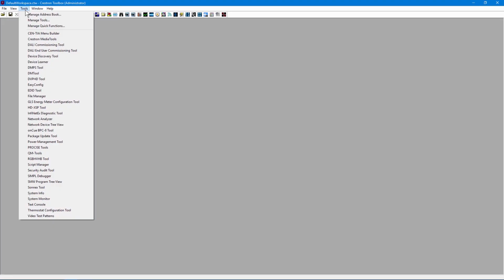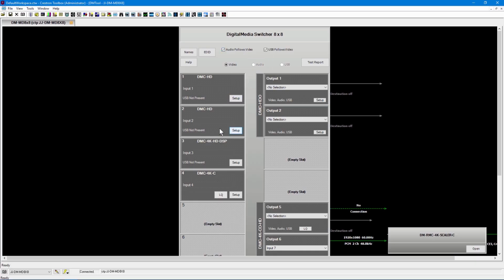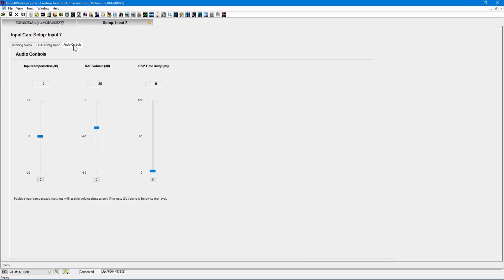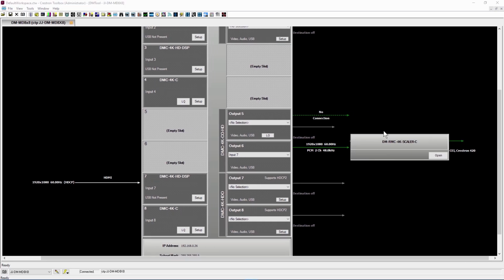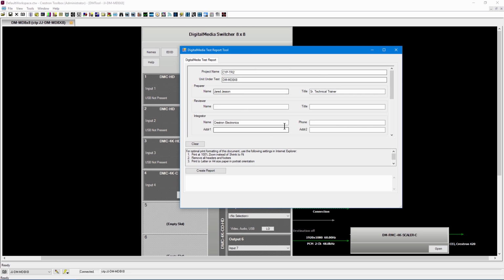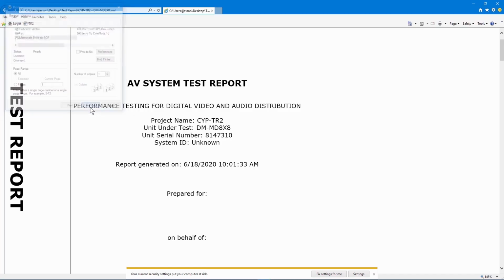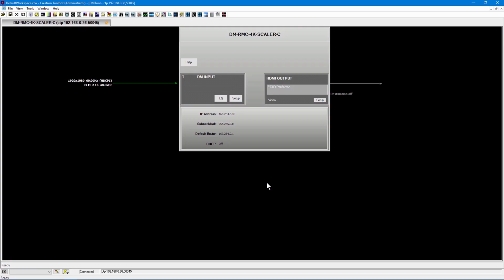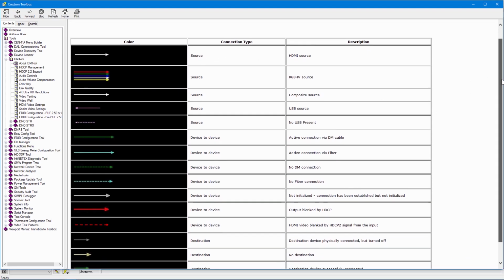CTI | Crestron Toolbox™: DM Tool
In this video learn how the DMTool helps to configure audio/video source settings and switching in a Crestron DigitalMedia™ system in real time.